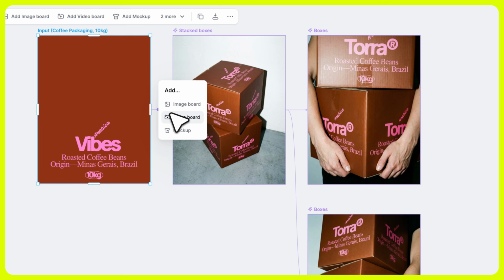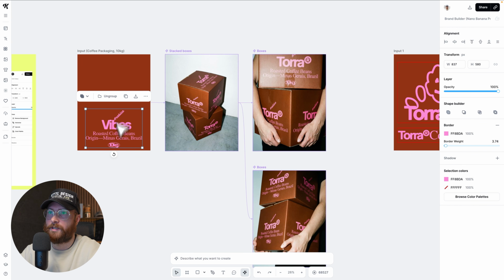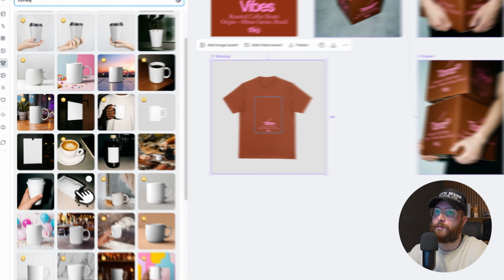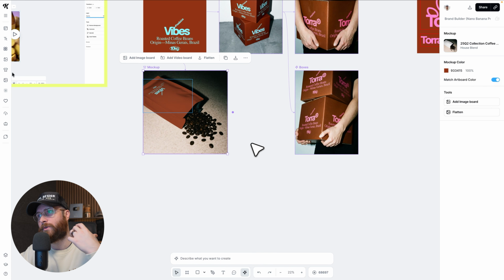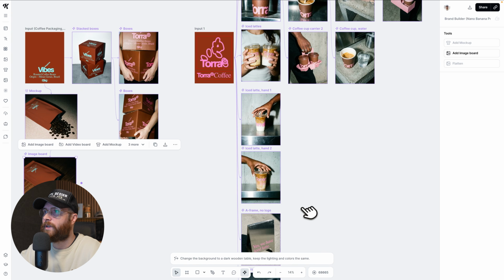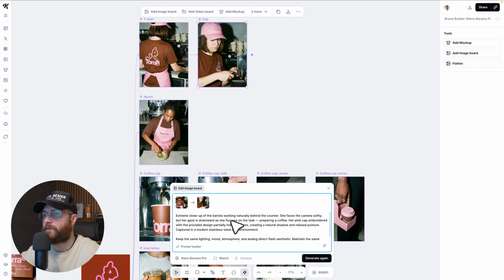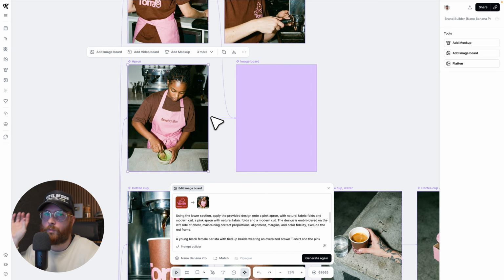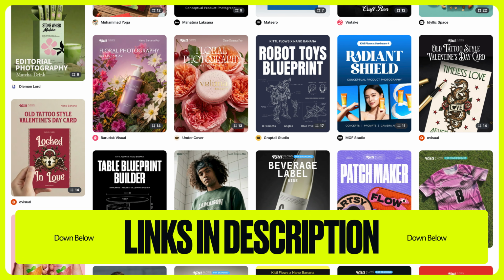What Is Node Based Editing? Everything You Need To Know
In this video, Drew is breaking down the process of node based editing and how it works in Kittl. From connected AI boards to your initial designs or images, you can create mockups, use AI models to change your content, and even create stunning videos with models like Runway or Veo 3.

🕰️ Timestamps For This Video:
0:00 Intro
0:50 Normal Artboards Vs AI Boards
2:10 How To Add AI Image, Video, and Mockup Boards
3:15 Live Mockup Editing
3:45 Regenerating Connecting Boards
4:30 Connecting Boards Together With Nodes
6:00 Directing The AI Boards
8:00 How To Merge Photos Together
9:45 Other Ways To Use Node Editing